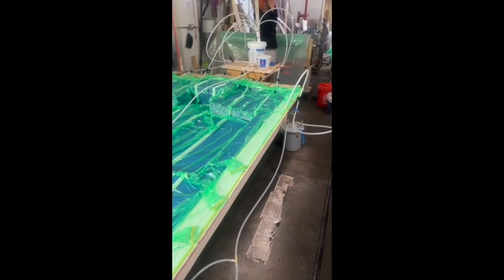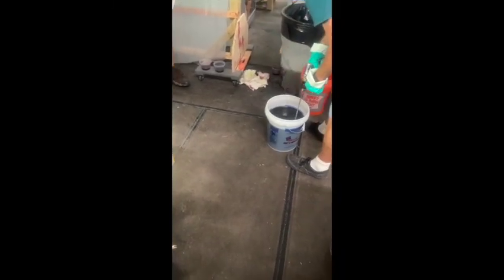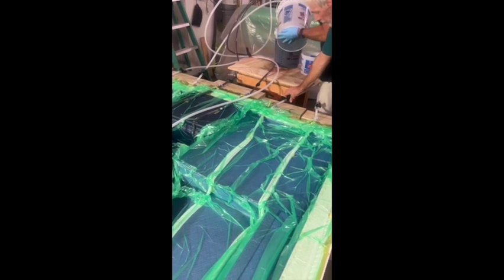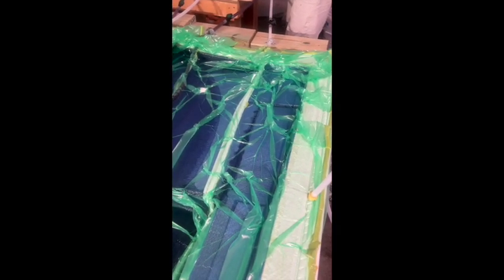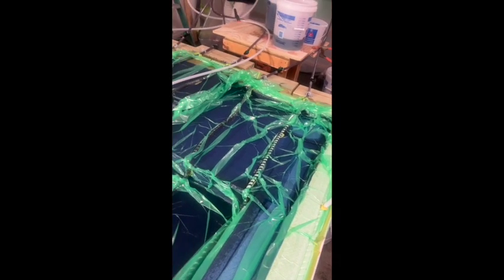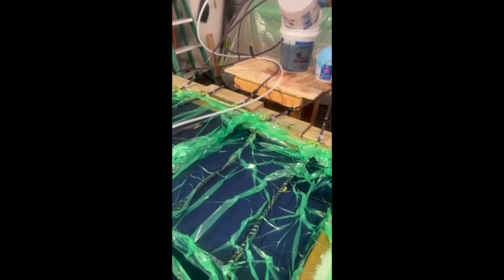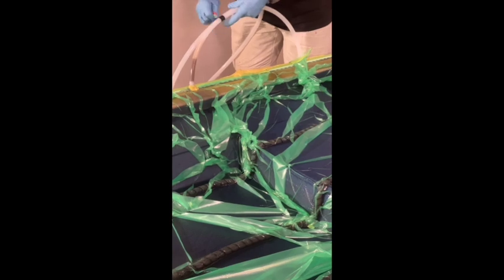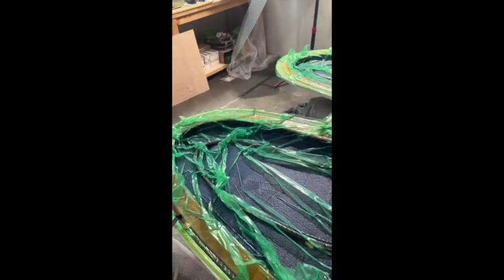Fiberglass Resin Infusion Part 1 1080WebShareName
This video shows you how we actually perform the fiberglass resin infusion process on the HyperGlider and it's associated parts. Watch for follow up videos showing how we remove parts from the mold after the infusion process is completed.